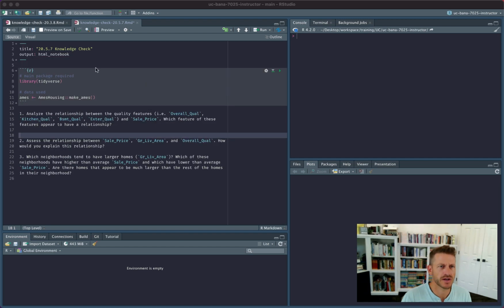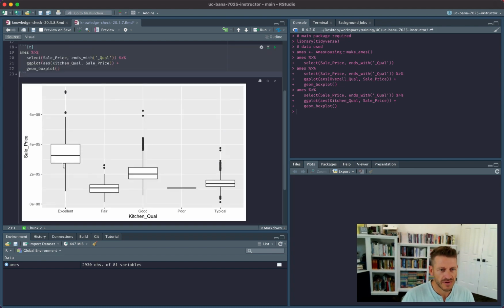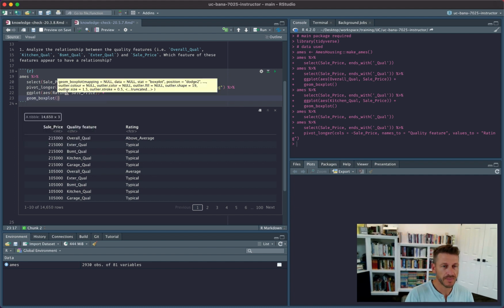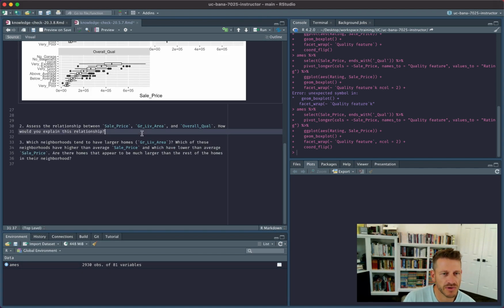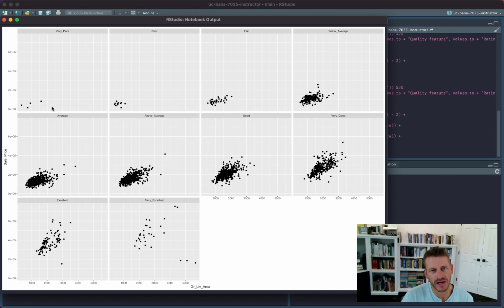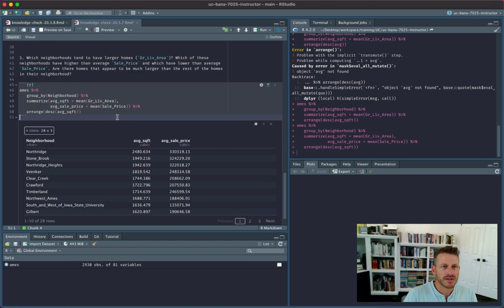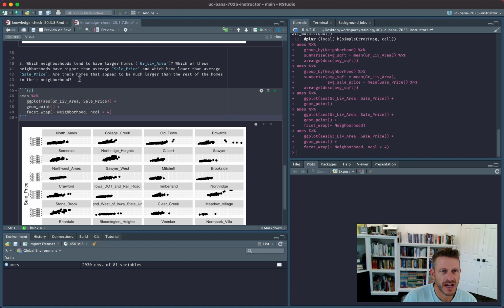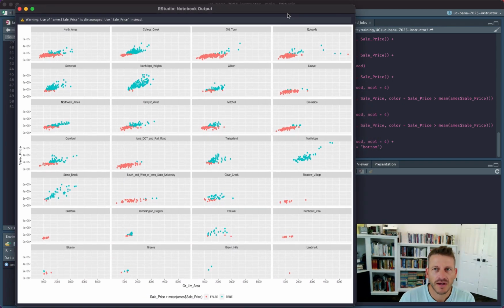Multivariate Relationships: Knowledge Check 20.5.7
This video accompanies Knowledge Check 20.5.7 in the Multivariate Relationships section of Lesson 5c: Visual Data Exploration